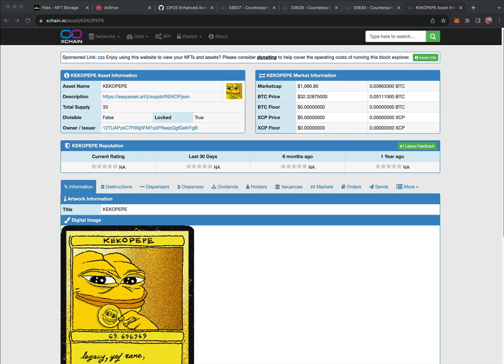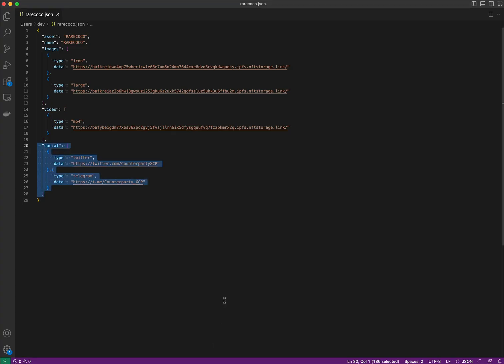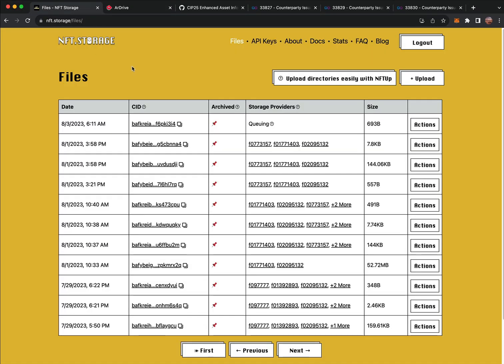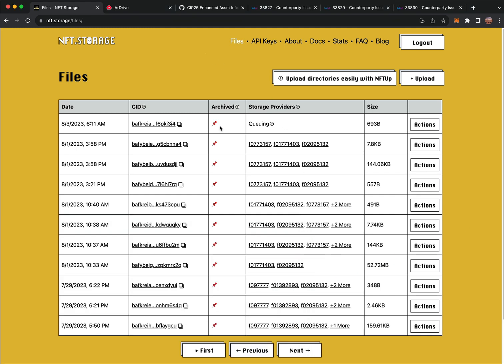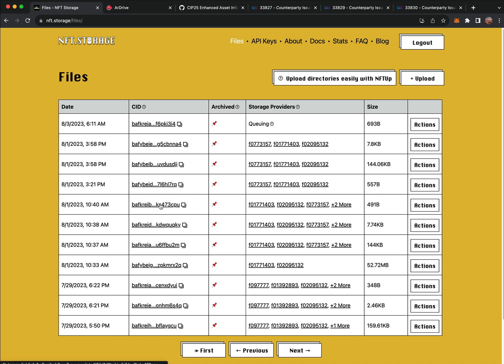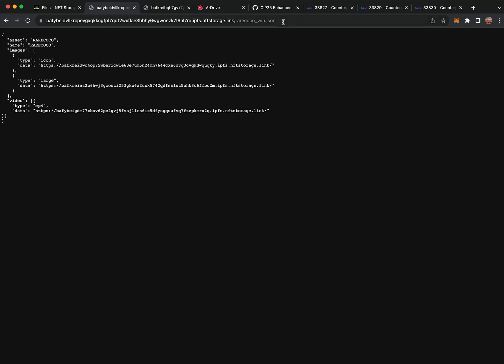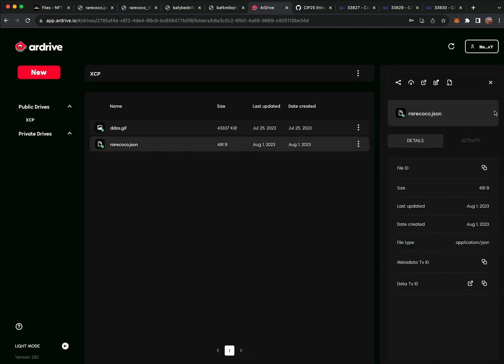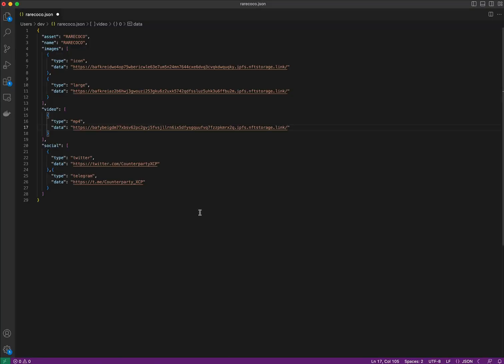XCP JSON Walkthru